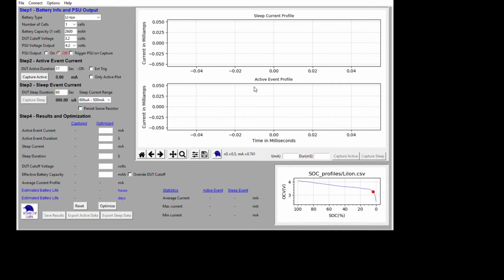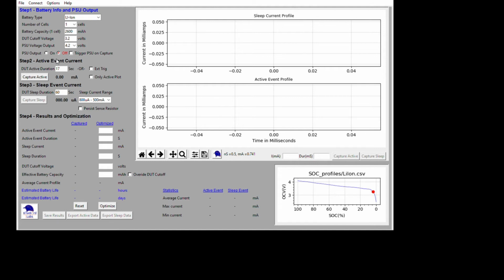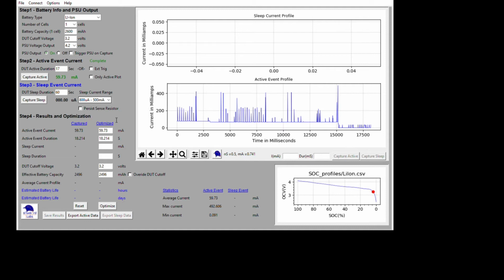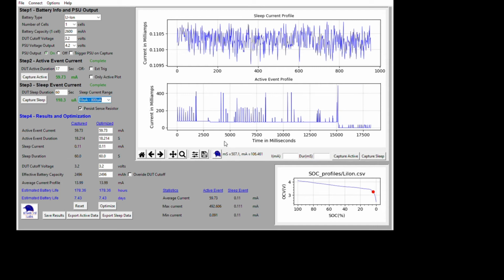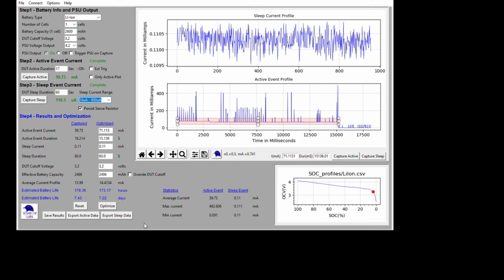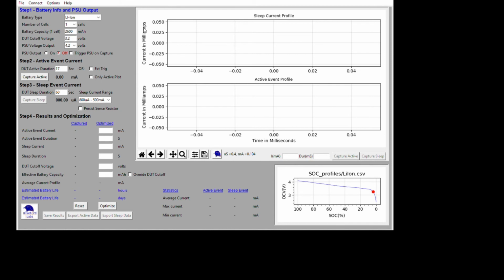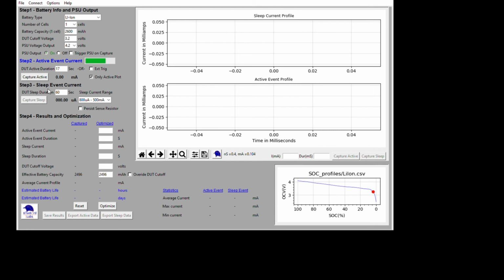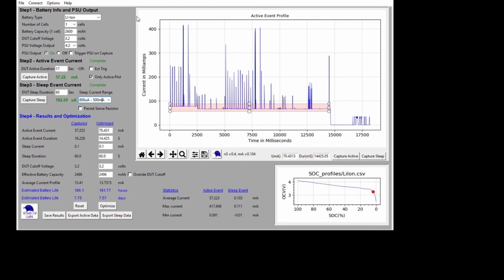BattLab One Version 1 2 1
A quick video on the new features in version 1.2.1 for the BattLab-One.